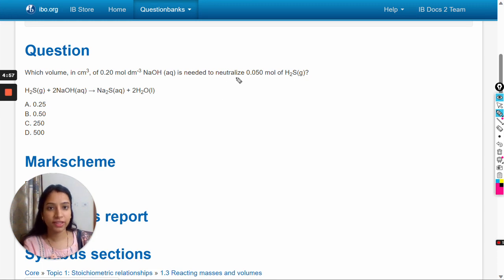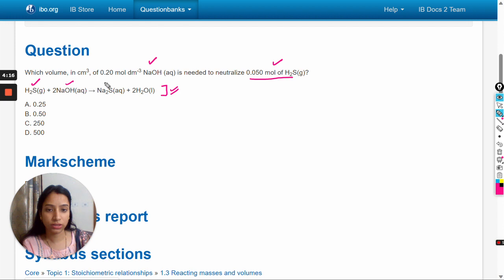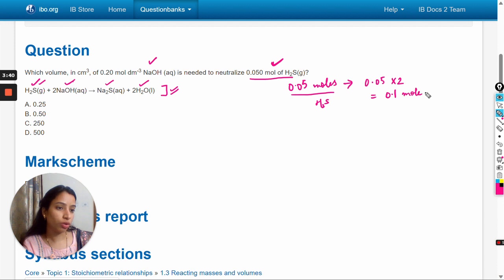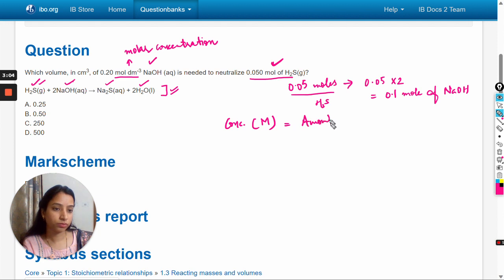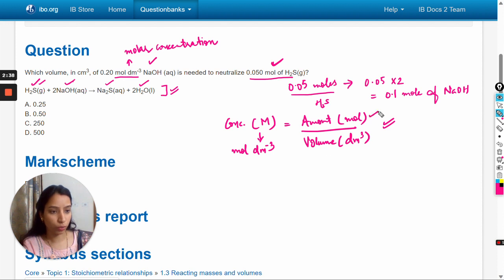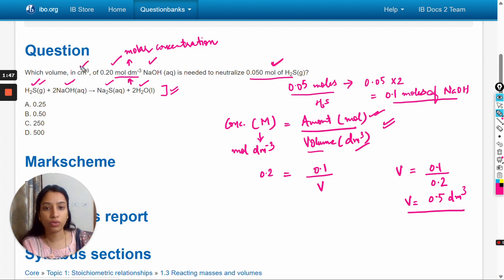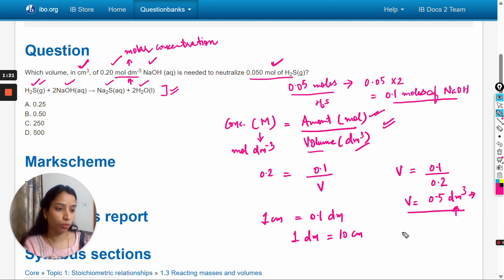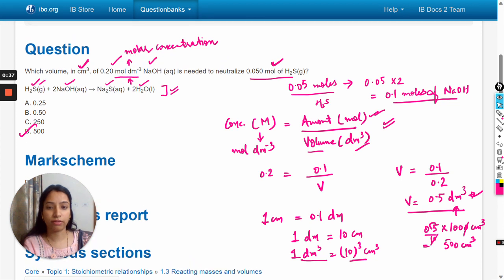Which volume, in cm3, of 0.20 mol dm-3 NaOH (aq) is needed to neutralize 0.050 mol of H2S(g)?